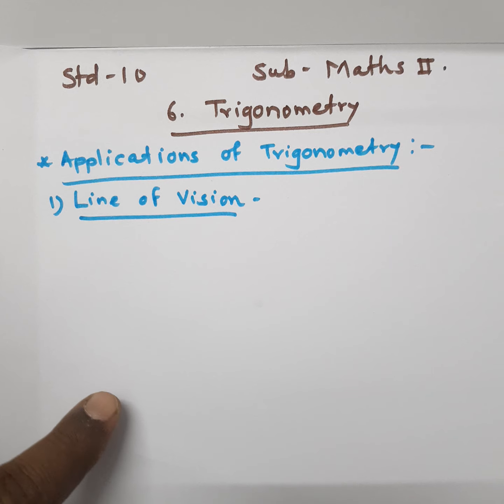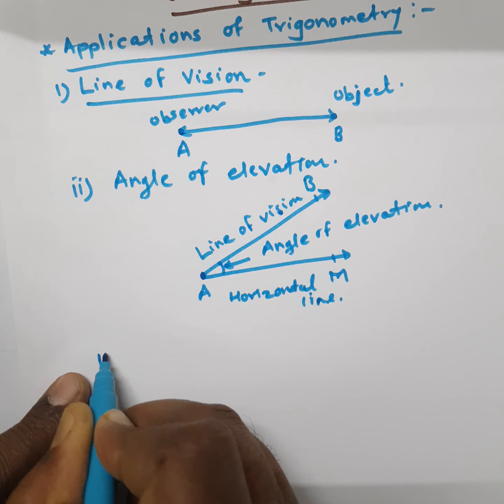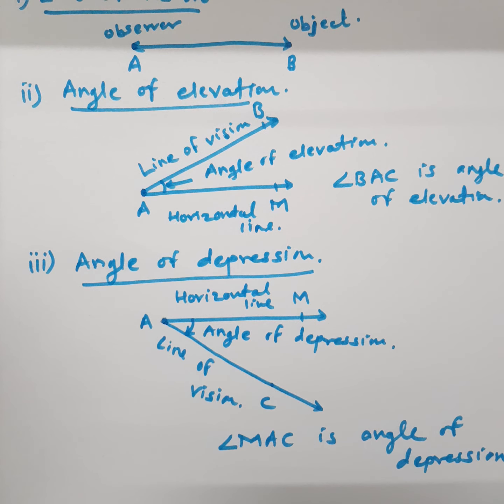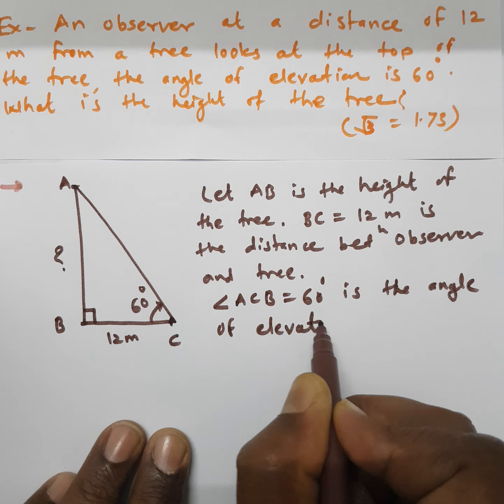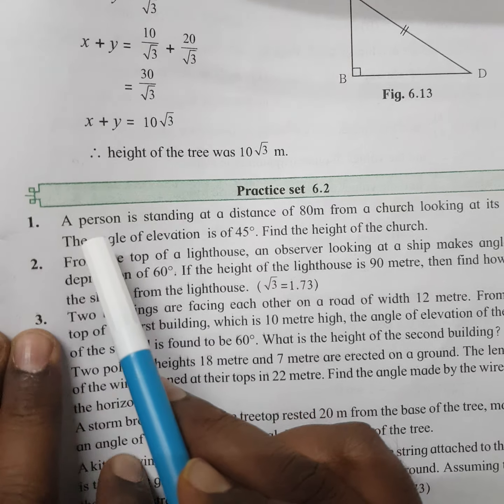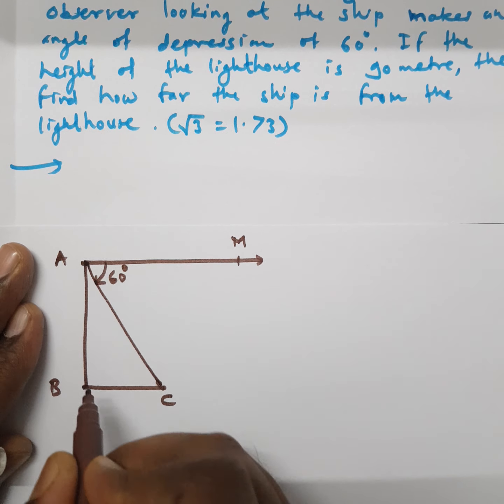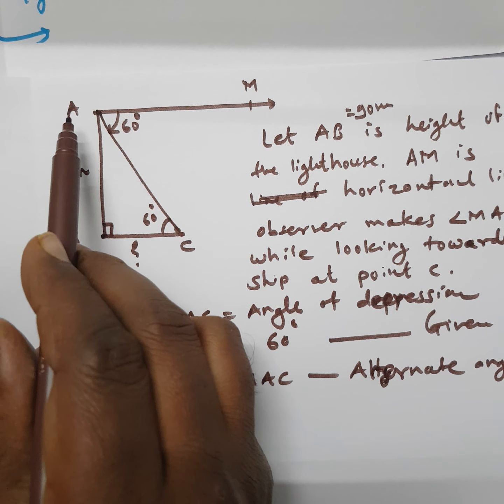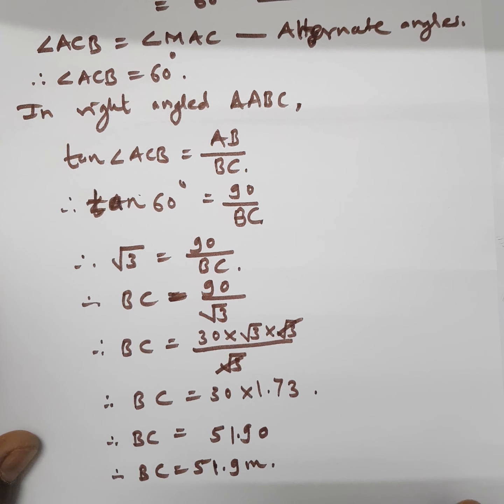Std.10 , Maths-2 , Trigonometry , Lecture-6